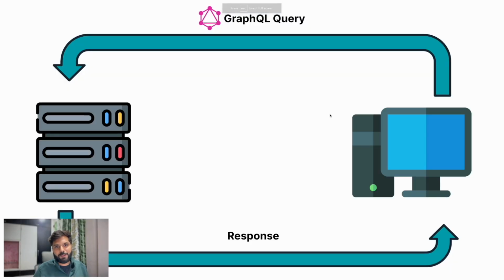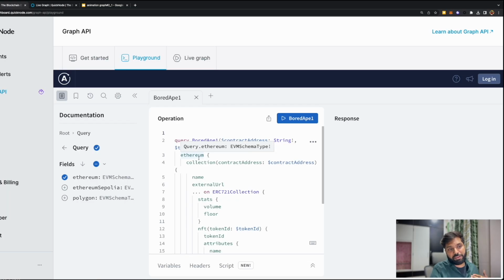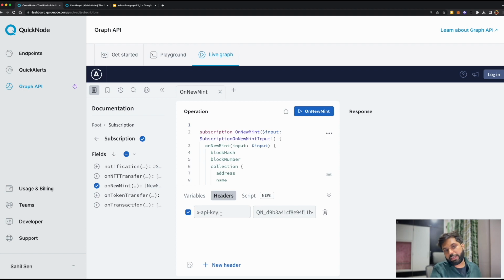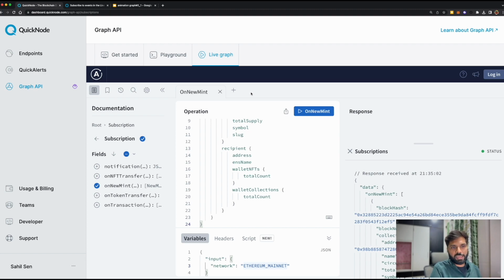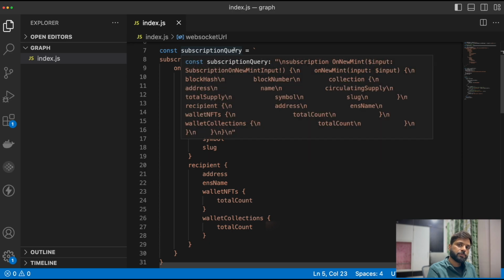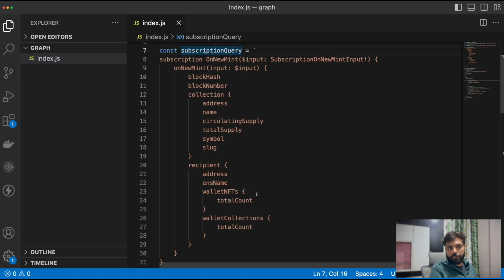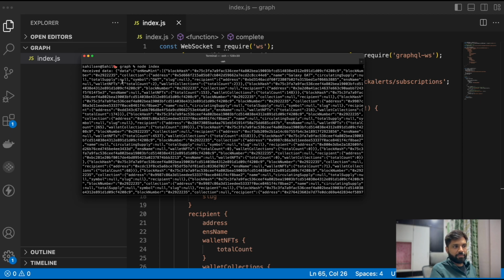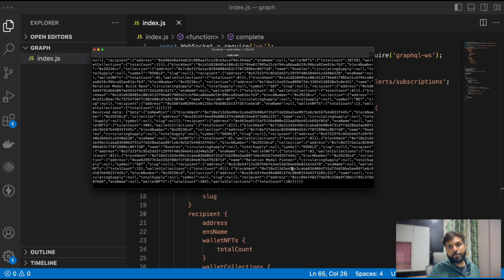How to set up GraphQL Subcription in node.js to get blockchain data | Live Graph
In this video, we will see how GraphQL subscriptions work and set up a GraphQL subscription in a node.js environment using QuickNode's Graph API.